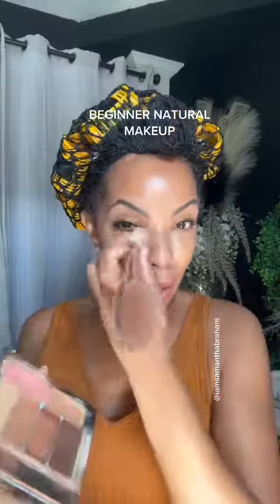beginnermakeup makeupbeginner simplemakeupforblackwomen quickmakeup seint easymakeuphacks beg